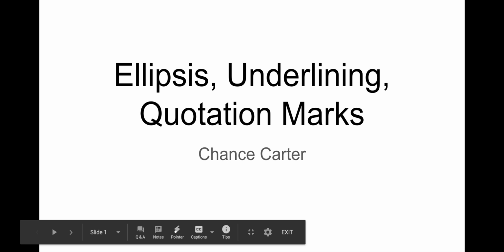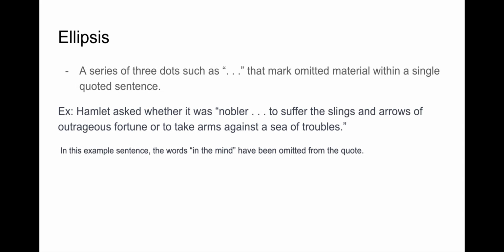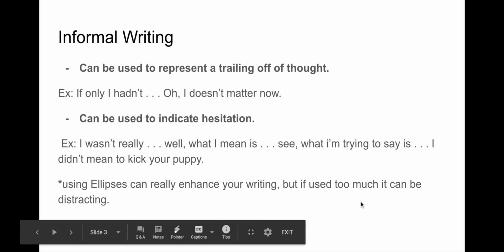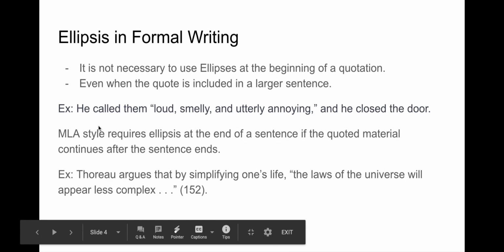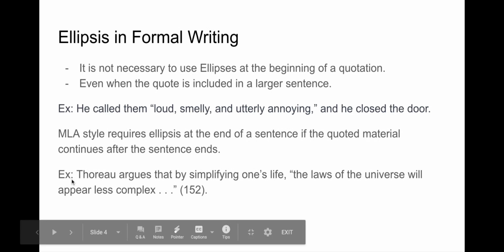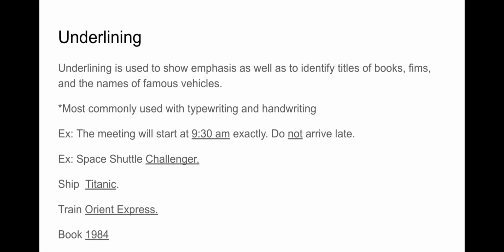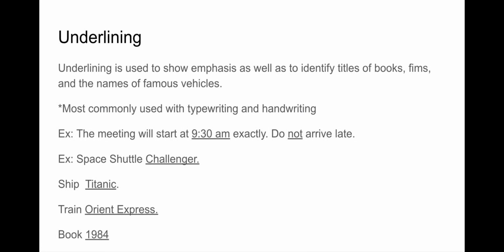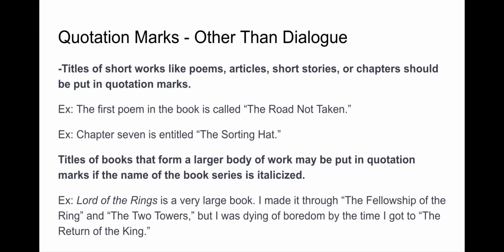Ellipsis, underlining, quotationmarks Google Slides Edited